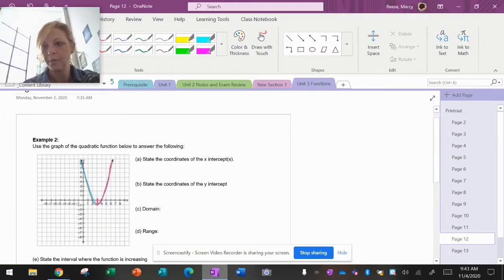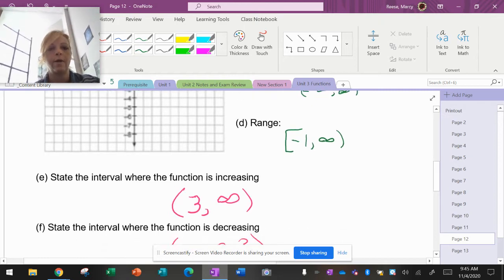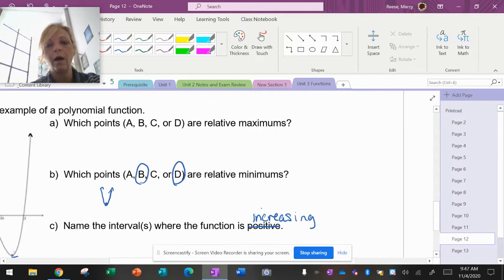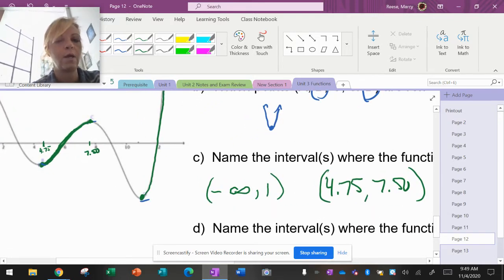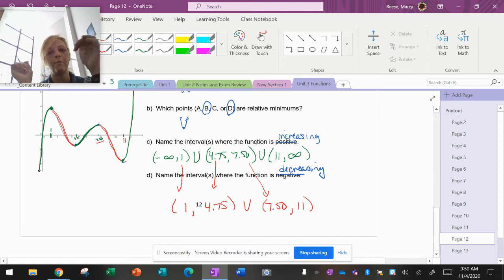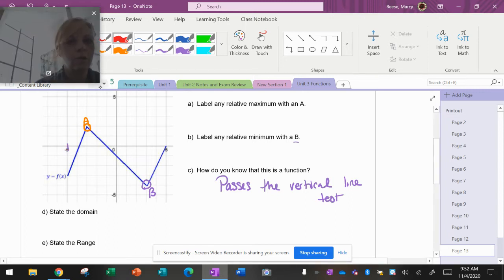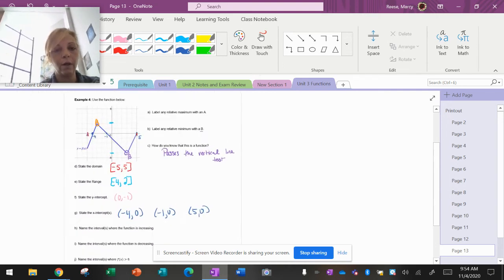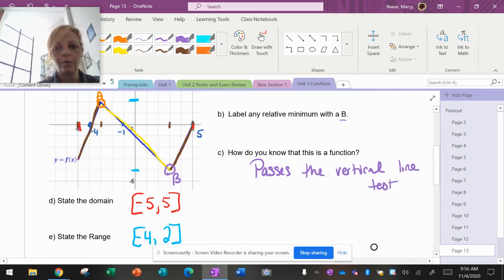Alg U3 L4 Finishing key features lesson